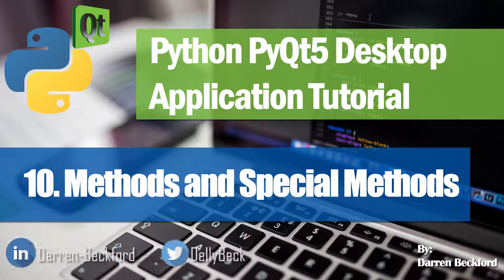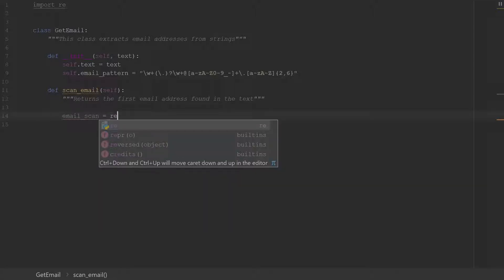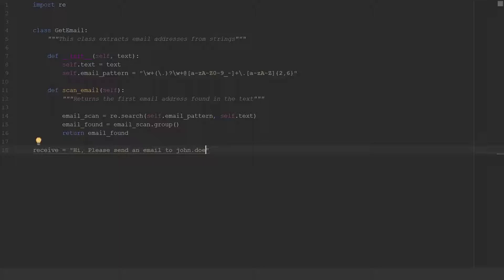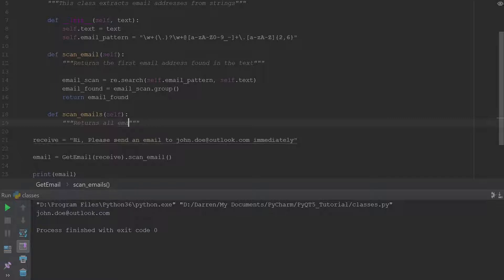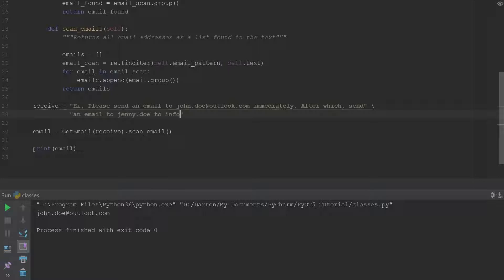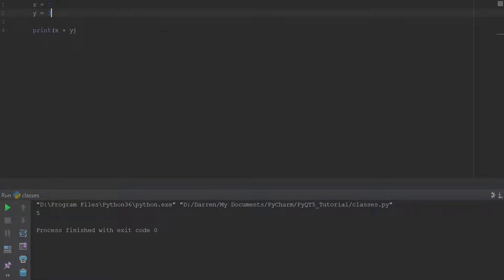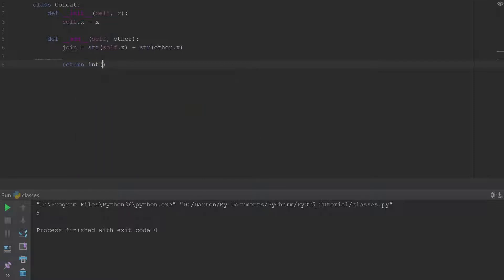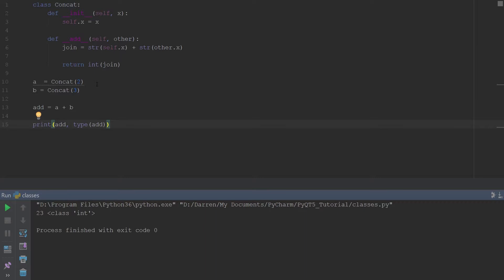10. Methods and Special Methods - Python PyQt5 Desktop Application Development Tutorial